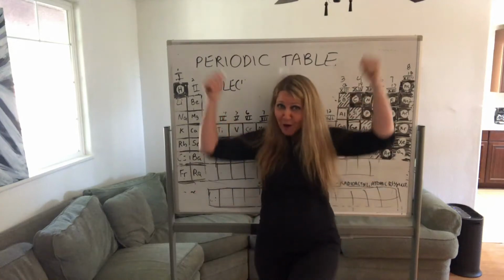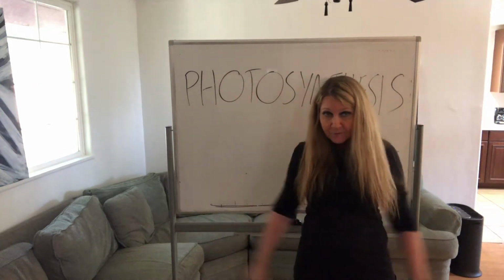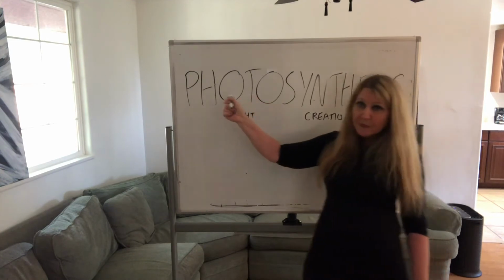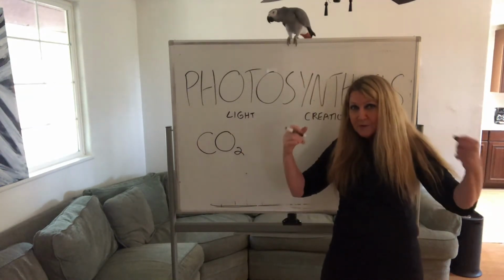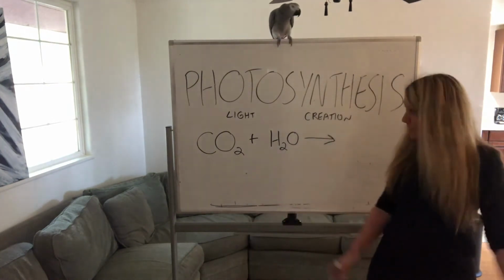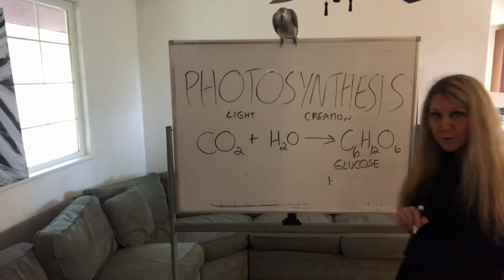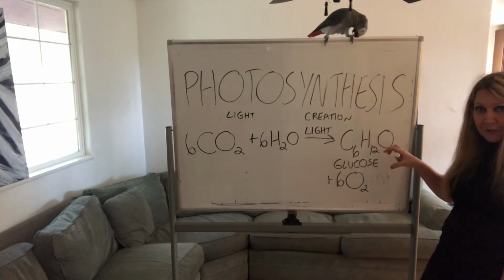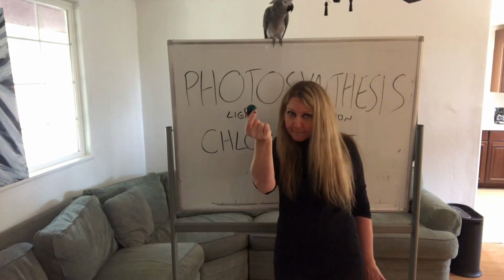BIOLOGY 4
Create a Google doc titled " Biology 4", use proper heading, and answer the following questions in complete sentences.
1. What is photosynthesis?
2. What is created in photosynthesis?
3. What living things can perform photosynthesis? Where does most of the oxygen gas that we breathe come from?
4. Write the reaction for photosynthesis.
5. What is glucose? Write the chemical formula for glucose.
6. Why is CO2 considered a greenhouse gas?
7. What is a chemical reaction?
8. In what part of the cell does photosynthesis occur?
The two parts of a reaction are the reactants (anything before the arrow) and the products (anything after the arrow).
9. What are the reactants in photosynthesis?
10. What are the products of photosynthesis?